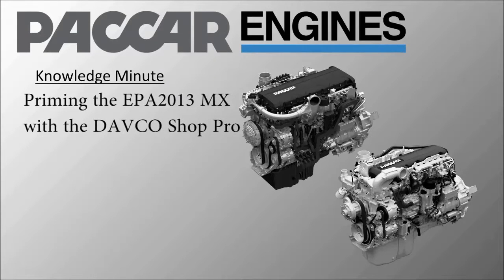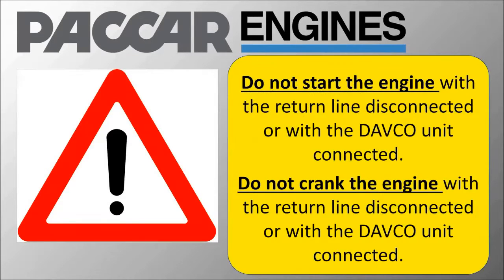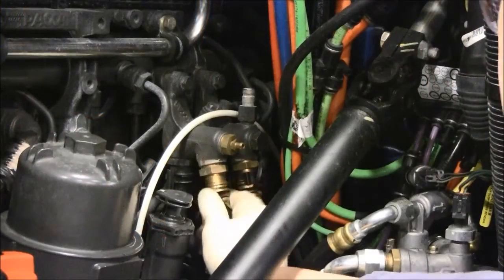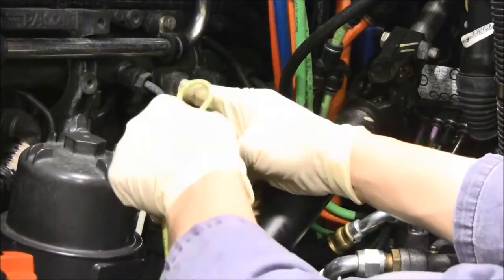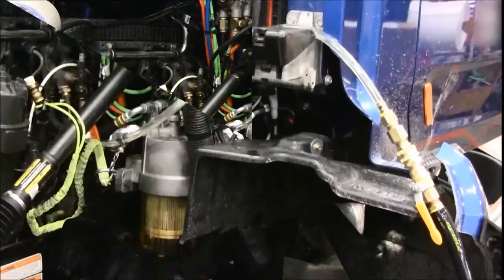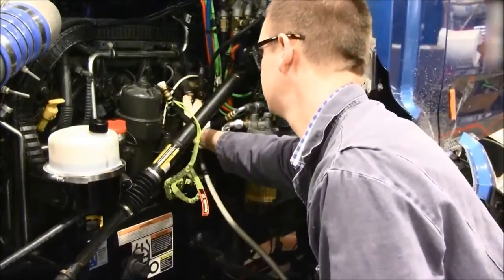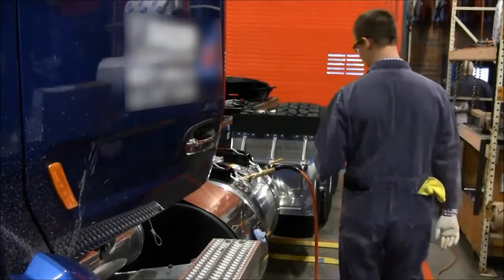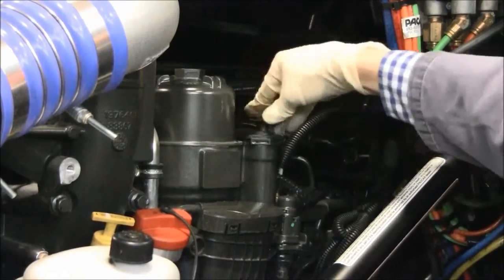Using the DAVCO Shop Pro to Prime Paccar engines